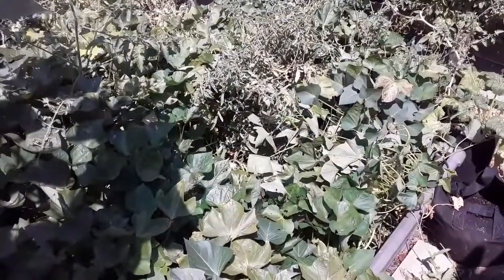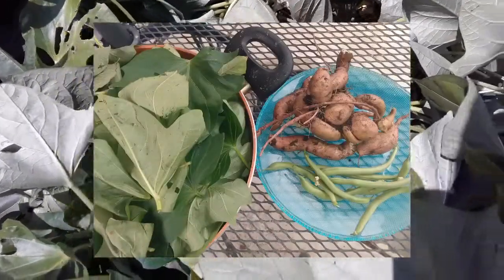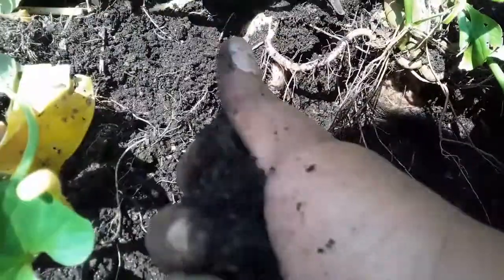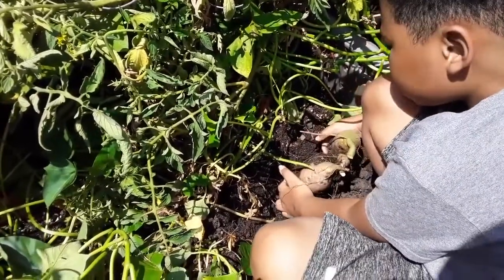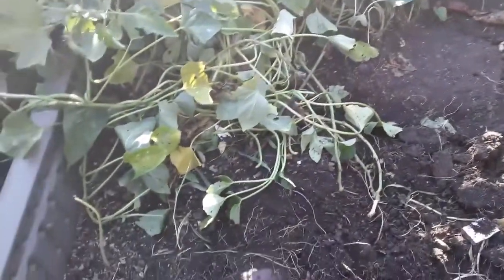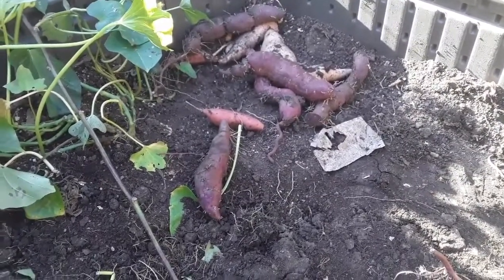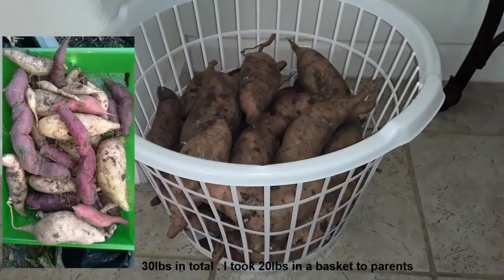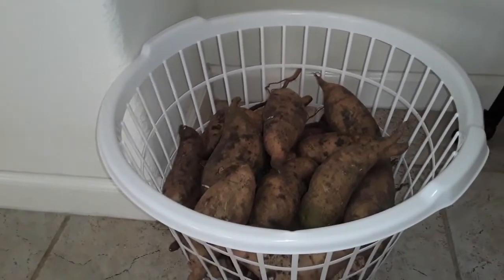Big Sweet Potato Harvest